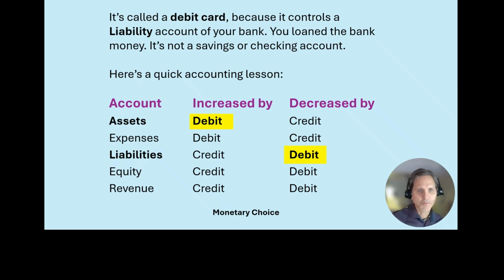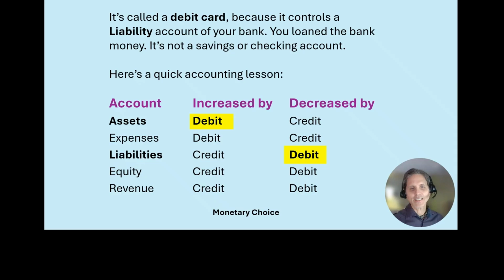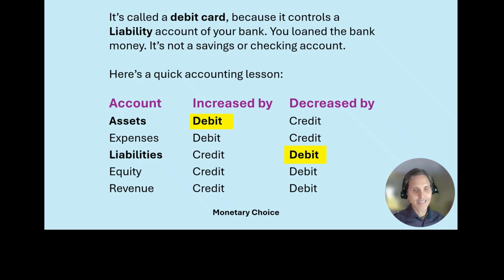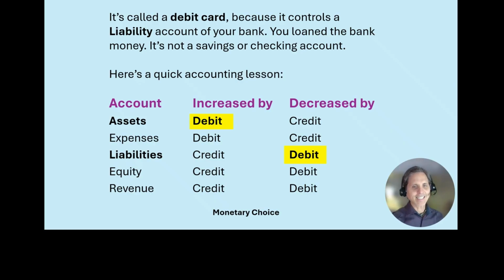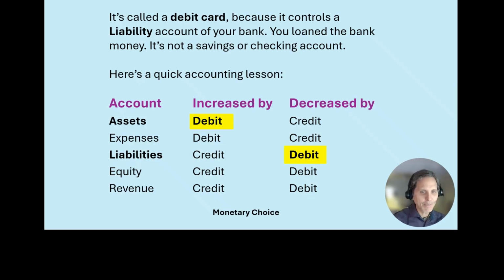Debit cards prove banking not what it seems. Banks don't hold your money and don't lend money.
It's called a 'debit' card bc my account is an accounts-payable account on bank's books. To reduce balance, the accounting action is to DEBIT it. Proving a 'savings account' & also my loan-application are loans TO THE bank. Banks don't hold our money & don't lend us money.

Like a carnival that have special tickets as money for use within the carnival, federal reserve banks gives their tickets to use for indirect trade. They turn water into wine and charge us interest.

2:39 Loans